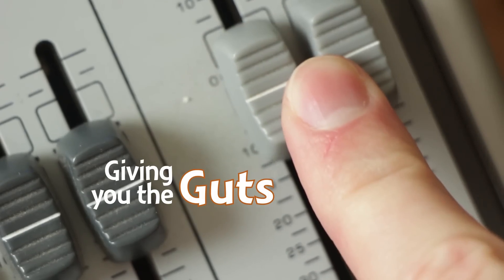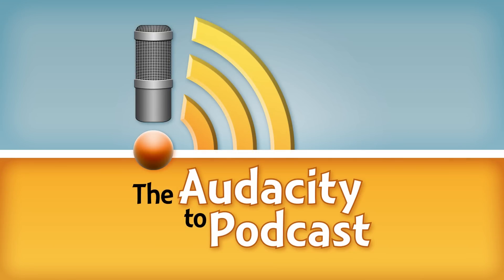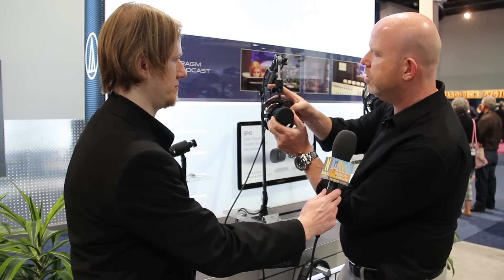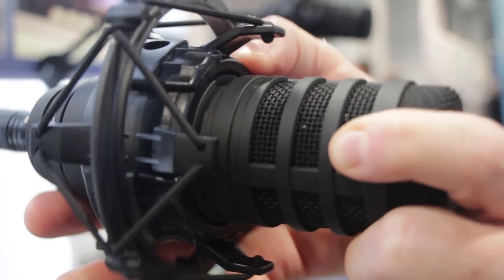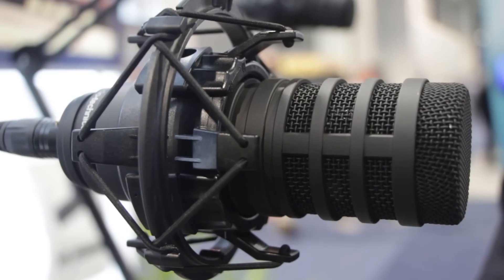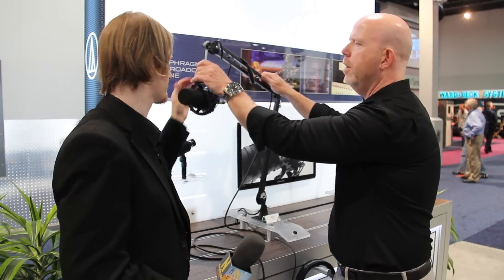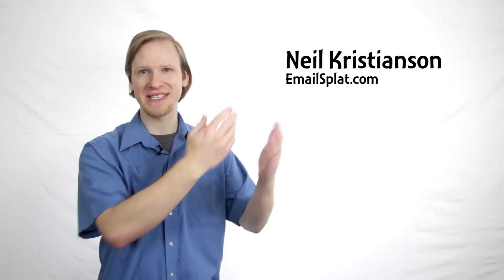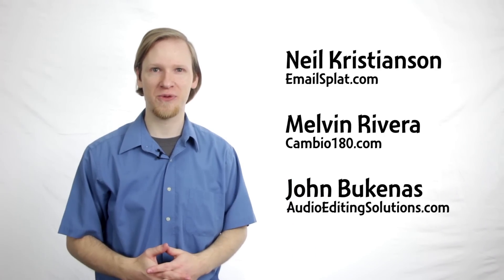Audio-Technica BP40 is a new studio dynamic mic to compete with Heil PR40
- Audio-Technica makes two great entry-level microphones for starting podcasters: the ATR2100-USB and the AT2005USB. Now, they’re entering the higher end range with the Audio-Technica BP40 broadcast dynamic microphone.

The BP40 is Audio-Technica’s first broadcast microphone. It’s a large-diaphragm dynamic microphone but also captures a broader range of sound, like a condenser microphone would.

By moving the mic capsule deeper into the BP40, Audio-Technica was able to integrate a pop filter into the design.

Instead of connecting the microphone to a stand by its bass, the BP40 uses a detached ring-mount that nicely balances the weight of the microphone.

Audio-Technica’s AT8484 custom shockmount is the easiest I’m ever seen! The microphone locks in with a simple push and turn and still nicely balances the microphone.

The BP40 also includes a low-cut-rolloff switch to reduce anything below 80 Hz (typically rumbles caused by passing cars, bumps on the microphone, and such).

I was most impressed with the apparent durability of the BP40. The microphone is heavy and had a solid metal chassis.

I could not yet compare the BP40 with other podcasting microphones like the Heil PR40 or Electro Voice RE320. But I did like the tone and off-axis noise rejection.

The basic Audio-Technica BP40 will be available for $349 and the shockmount for $99 in summer, 2015.

Special thanks to the following people for making this coverage possible!

—provided the Sennheiser MD46 interview mic and Zoom H5 recorder

Hire Daniel J. Lewis to help you launch or improve your podcast!

Daniel J. Lewis is an Internet entrepreneur, podcast consultant, creator of and host of several award-winning and award-nominated podcasts released by Noodle.mx Network Daniel can help you launch or improve your own podcast; provide one-on-one podcast consulting; or speak on podcasting, design, social media, and technology.